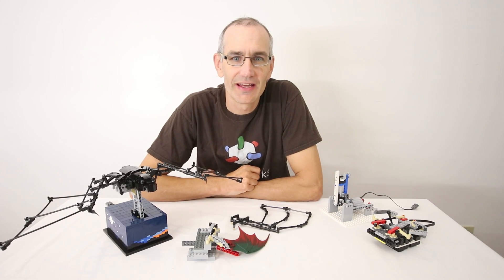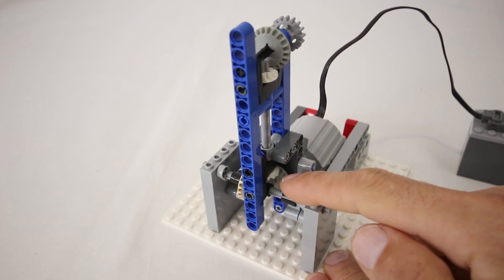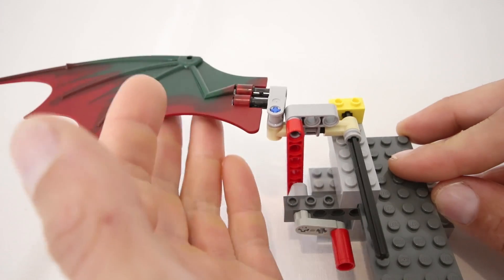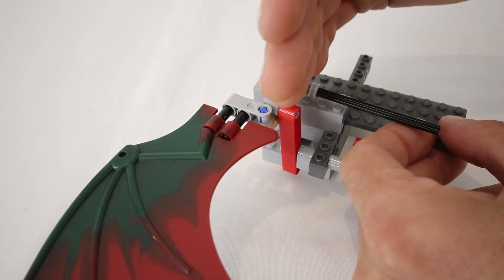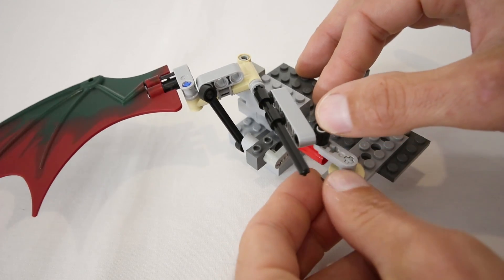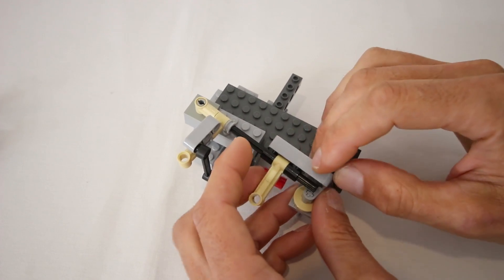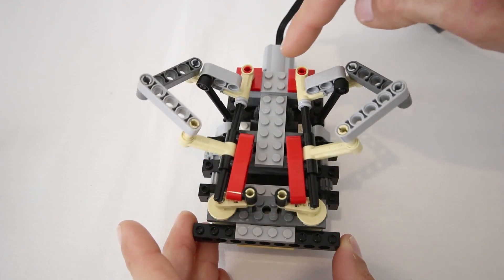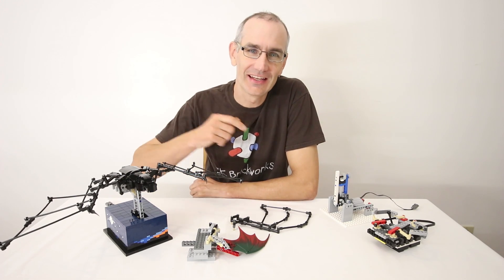The Bat - Kinetic LEGO Sculpture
Kristal's custom designed LEGO kinetic sculpture of a fruit bat, or flying fox. This model is motorized and features a reproduction of the unique wing motion of a bat. In this video, I give an overview of the model and explain how all of the mechanics work.

To keep up to date with what I'm up to...

Jason